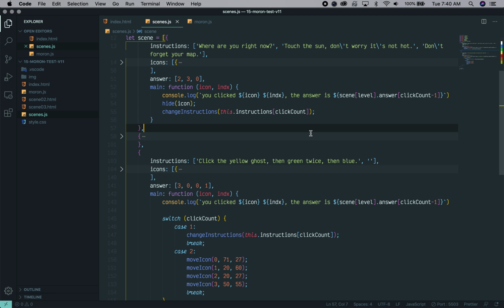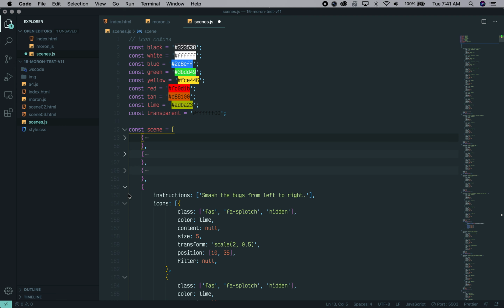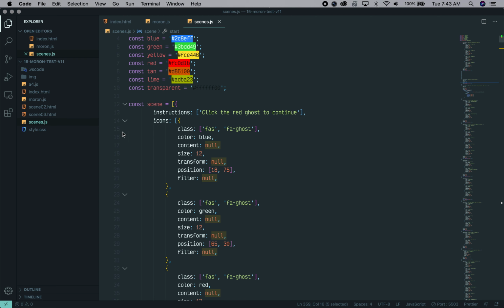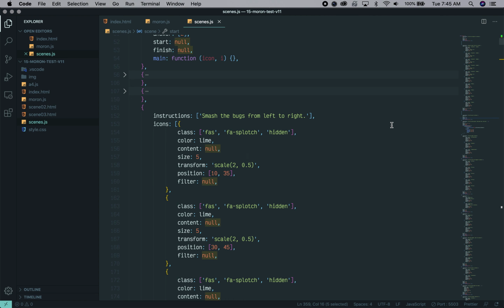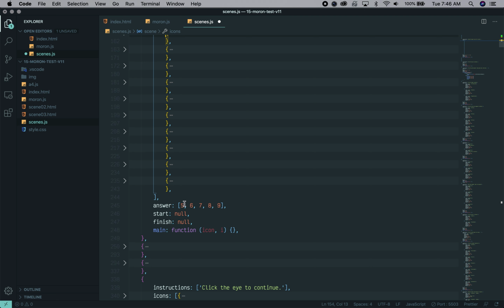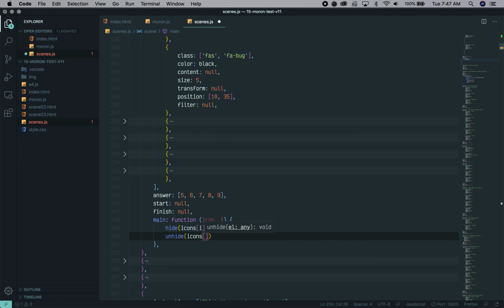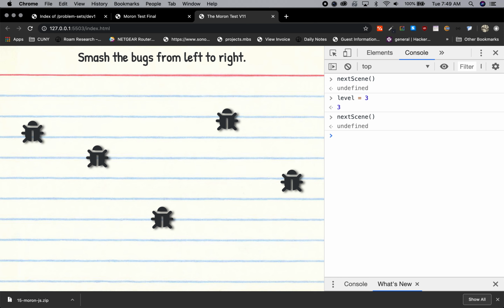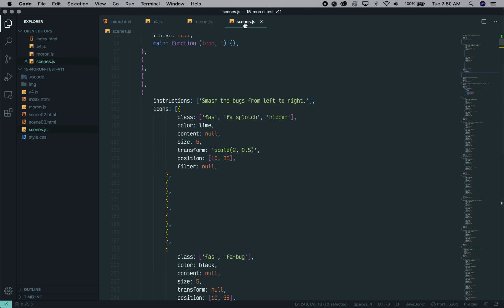All Scenes and unhide helper function – Moron Test Project in JS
scenes.js and a4.js